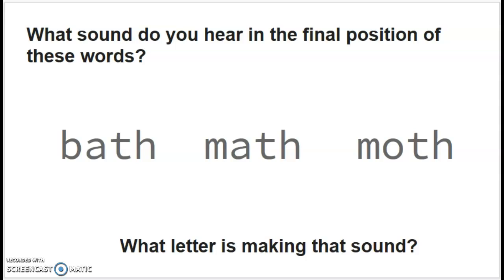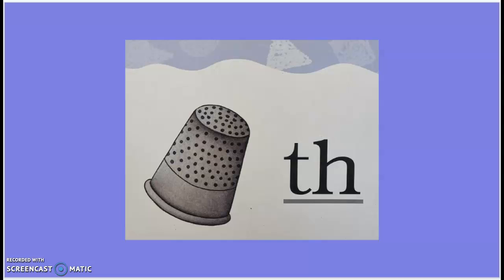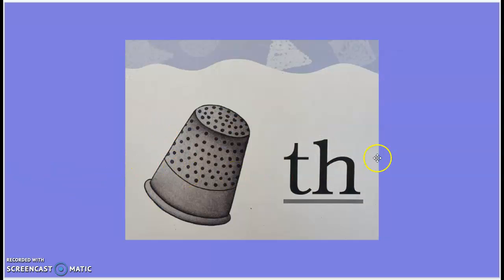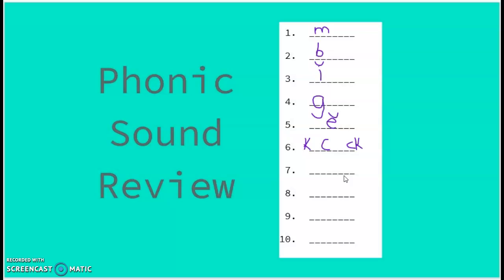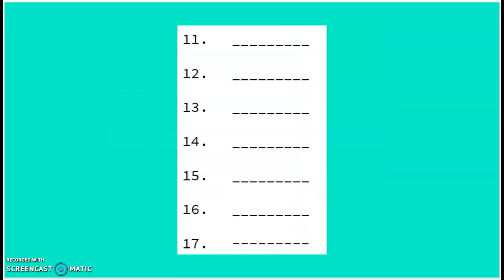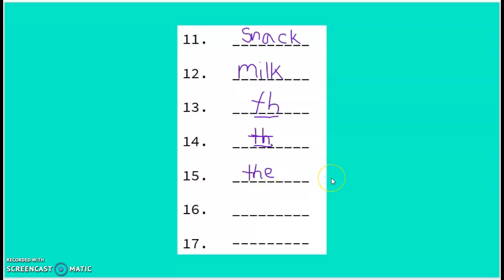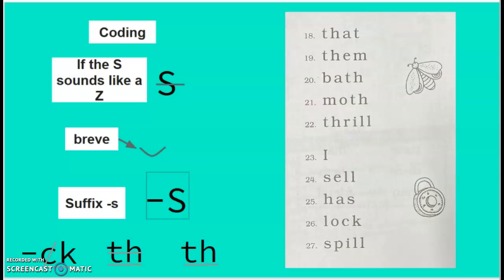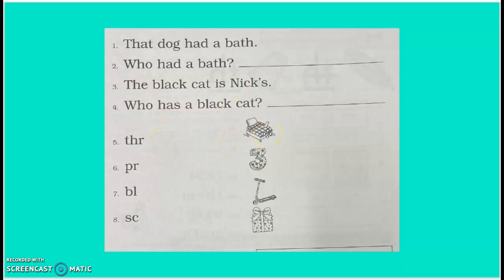Recording #18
Saxon Phonics Lesson 31